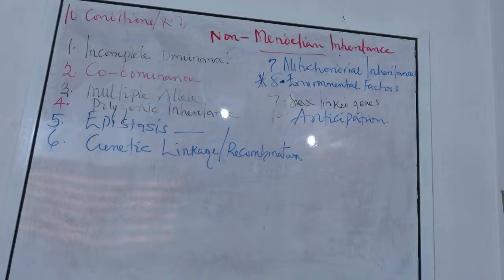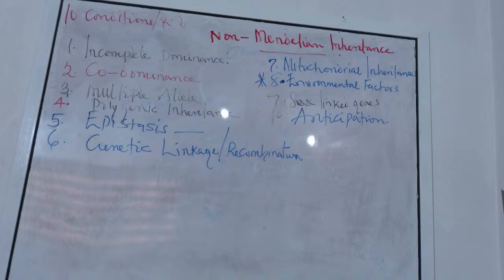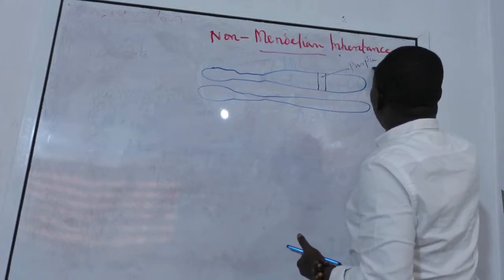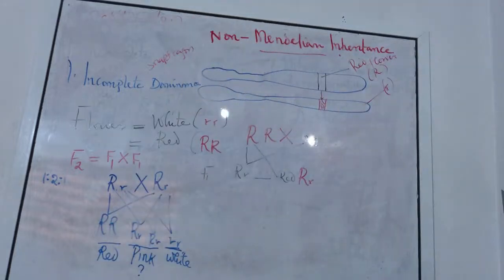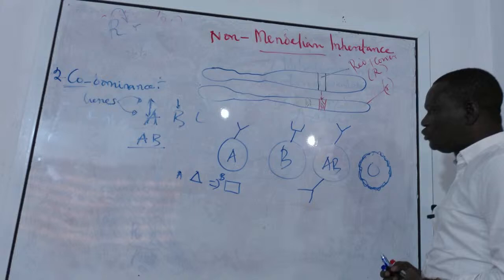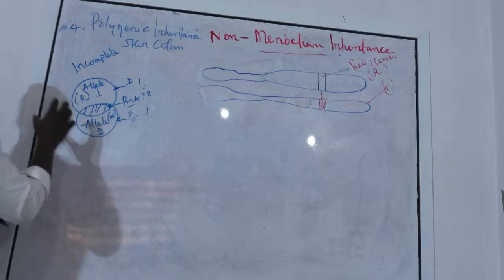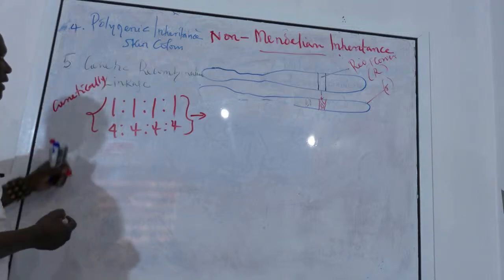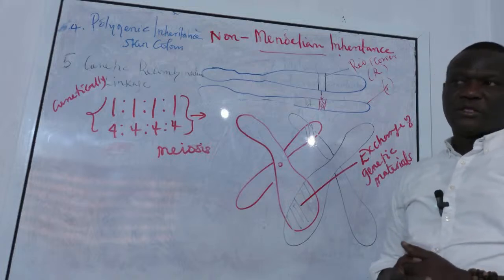Lecture 021: Genetics: Non-Mendelian Laws of Inheritance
In this lecture, we dive into the fascinating world of Non-Mendelian Inheritance, where we explore genetic principles that go beyond Gregor Mendel's classic laws of inheritance. Unlike Mendel's simple dominant-recessive inheritance patterns, Non-Mendelian inheritance includes complex phenomena that shape the way traits are passed down across generations.

We’ll cover key concepts like:

Incomplete Dominance: Where the heterozygous phenotype is a blend of two alleles.
Codominance: Both alleles contribute equally and visibly to the phenotype.
Multiple Alleles: When more than two alleles exist for a gene, creating a variety of possible outcomes.
Polygenic Inheritance: The interaction of multiple genes to influence a single trait, leading to continuous variation.
Sex-Linked Inheritance: Genes located on the sex chromosomes, with different inheritance patterns in males and females.
Epistasis: When one gene masks the expression of another.
Mitochondrial Inheritance: Maternal inheritance of traits controlled by mitochondrial DNA.
This lecture will provide you with a deeper understanding of how inheritance patterns can be more intricate than Mendel's laws and how these concepts apply to real-world genetic traits. Join us for a detailed breakdown of these non-Mendelian principles with solved examples to clarify each concept!